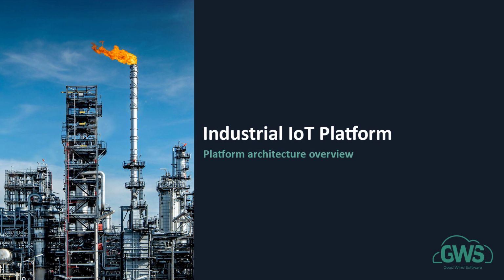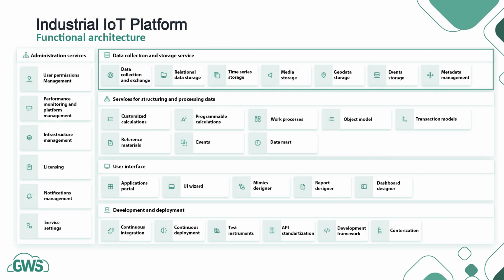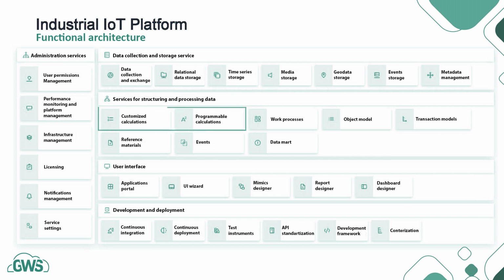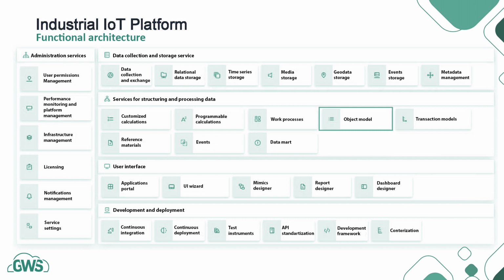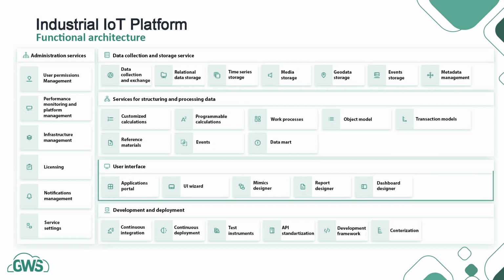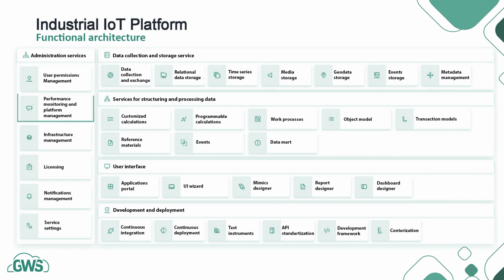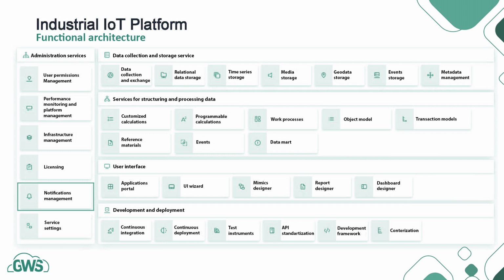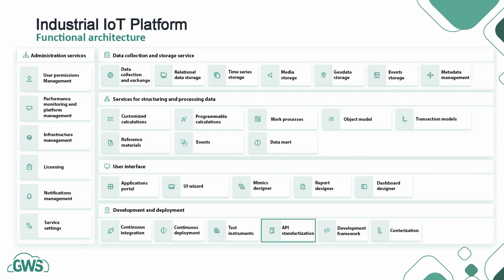GWS Industrial IoT Platform. Platform architecture overview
Today  we will talk about the Industrial IoT Platform by Good Wind Software - a powerful enterprise grade system for digitalization and production management in various industries, providing tools for implementing optimization scenarios using artificial intelligence technologies, advanced analytics, industrial Internet of things and cloud solutions.

In this video we will talk about the architecture of the Industrial IoT Platform and get acquainted with its main services.

00:00 - Intro
00:27 - Agenda
00:45 - Functional architecture preview
01:15 - Functional architecture: Data collection and storage services
02:28 - Functional architecture: Services for structuring and processing data
05:58 - Functional architecture: User interface
07:20 - Functional architecture: Administration Service
08:37 - Functional architecture: Development and deployment